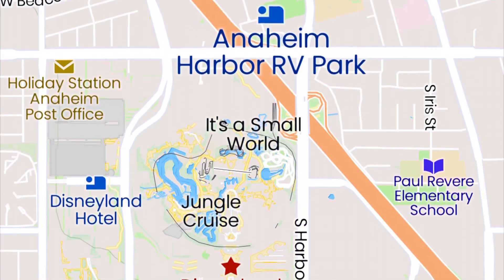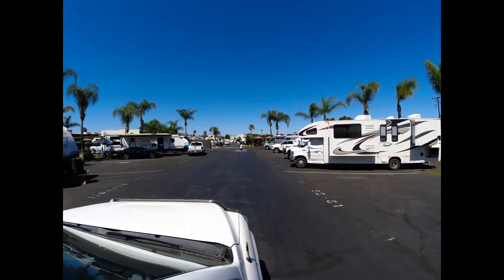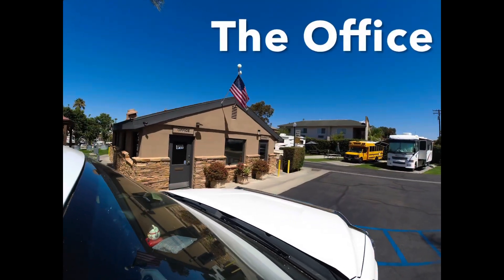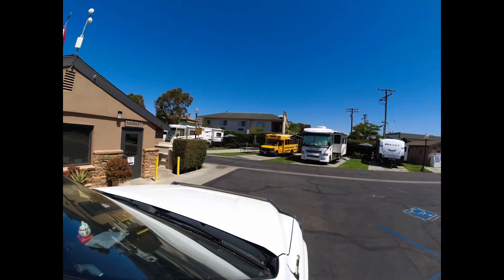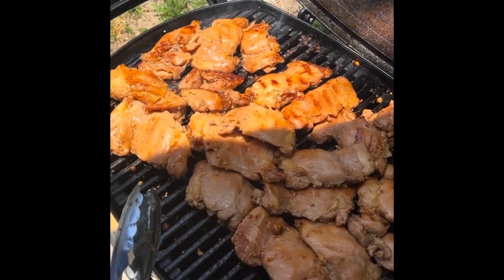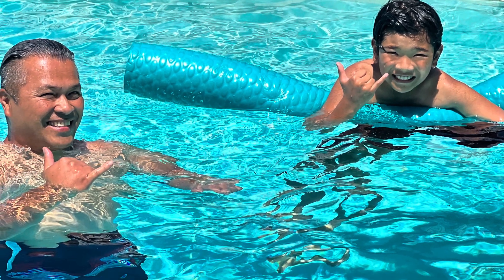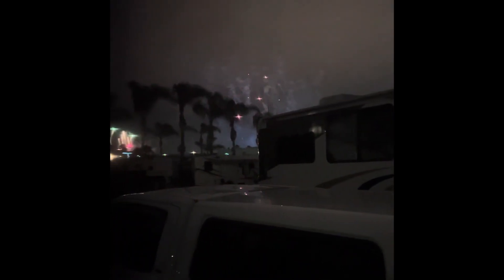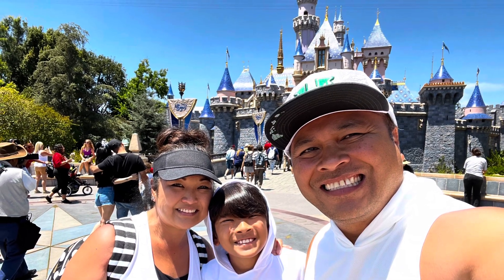Anaheim Harbor RV Park / closest RV Park to Disneyland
Best place to stay when visiting Disneyland. Great customer service and the place was clean. Big spaces up front with some car traffic that can be heard but after a long day at Disneyland it doesn’t matter (you will sleep 😴). Park was close enough to walk (about a 20 minute walk) however we Ubered to and from Disneyland for about $7.00 each way which saved us a bunch of walking and energy that we would need for Disneyland. Overall we enjoyed our stay and will definitely be back when we visit Disneyland again !